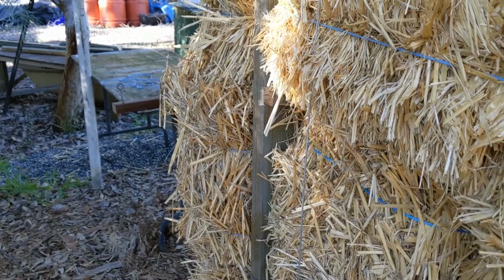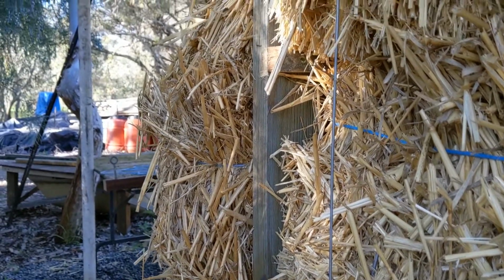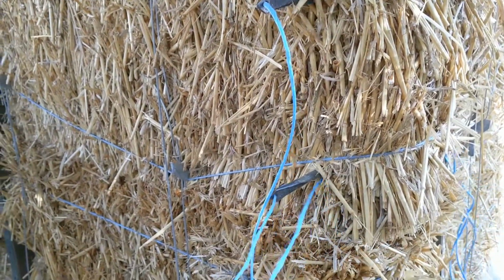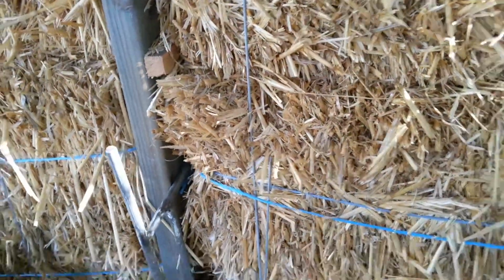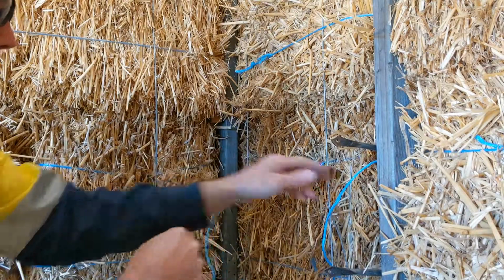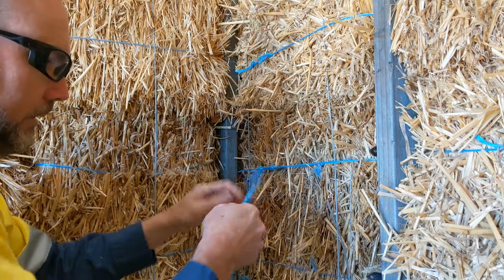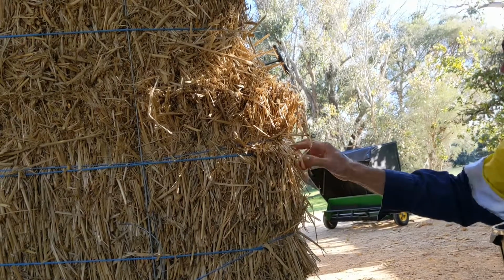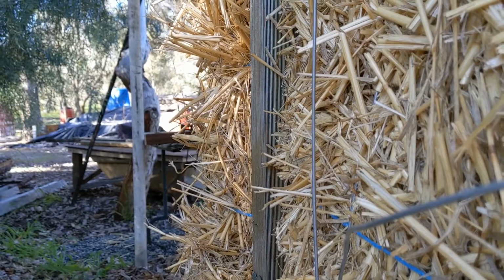Splitting Straw Bales Insitu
A quick demo of how I split a Straw Bale that was too long for a wall corner.